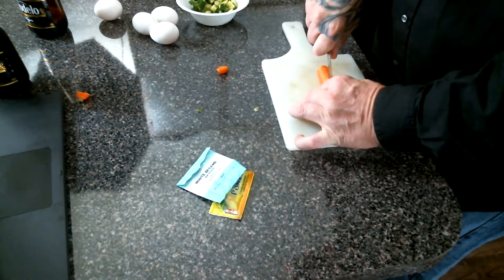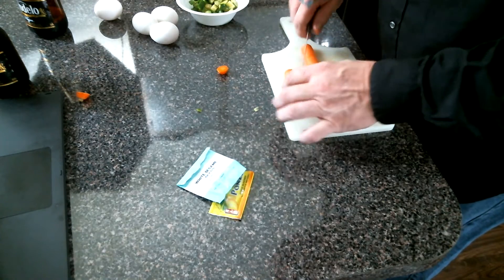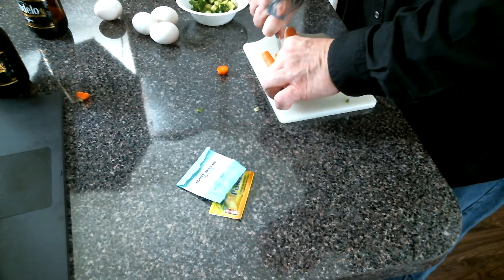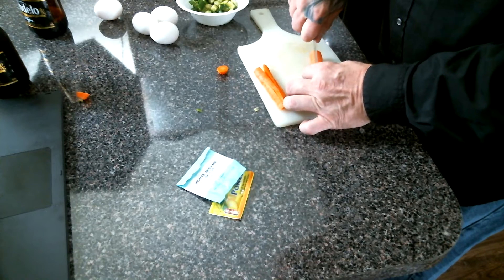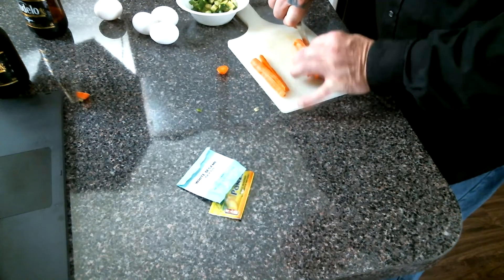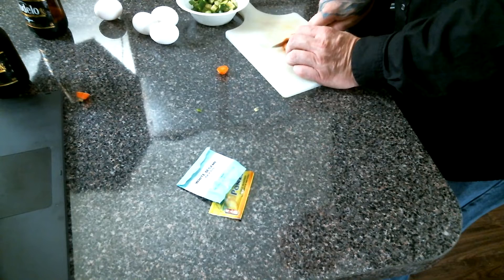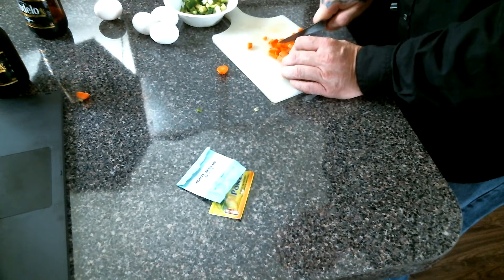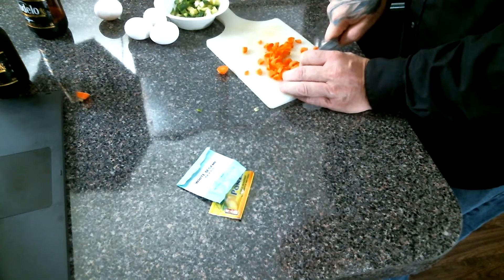Will It Air Fry ?? Fried Rice PT1